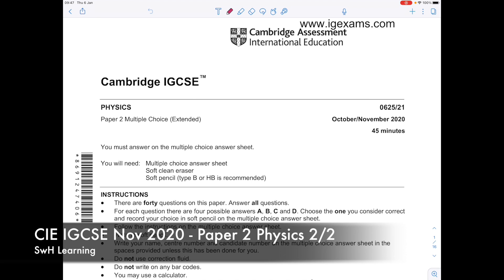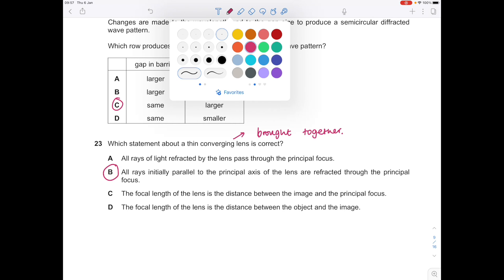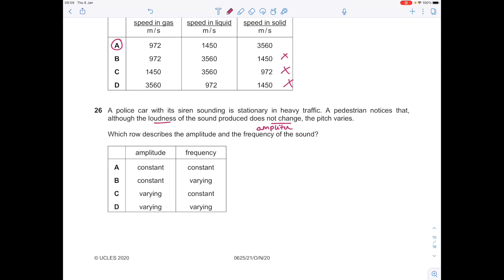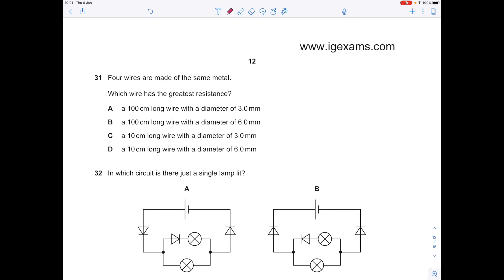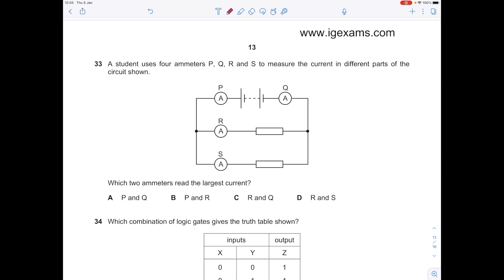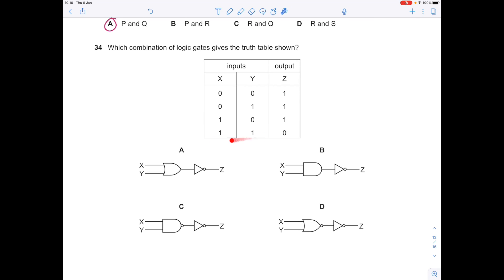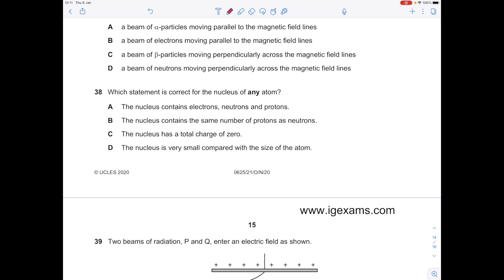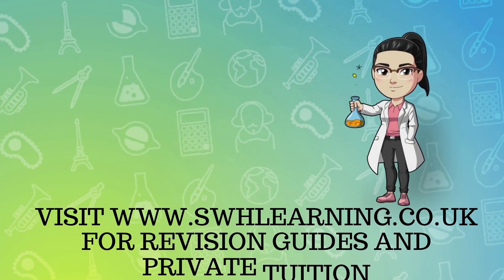CIE IGCSE Physics Paper 2, November 2020 | Part 2 of 2 | SwH Learning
Hazel answers the second part of the CIE IGCSE Physics paper 2 from November 2020. This is the multiple choice paper.

These videos are designed to help with your CIE IGCSE Physics revision.